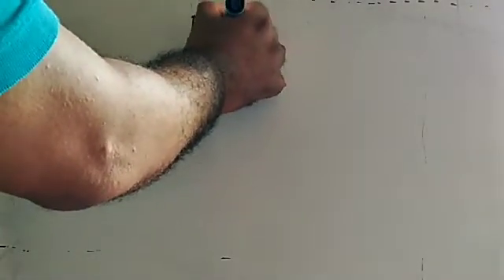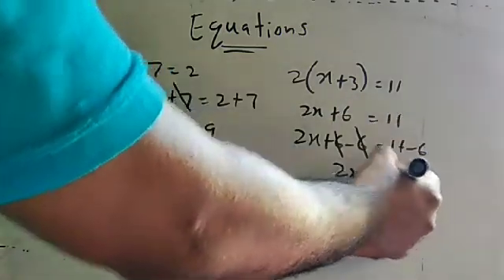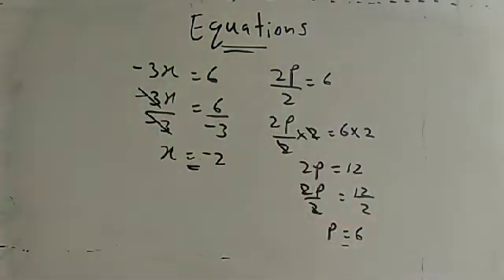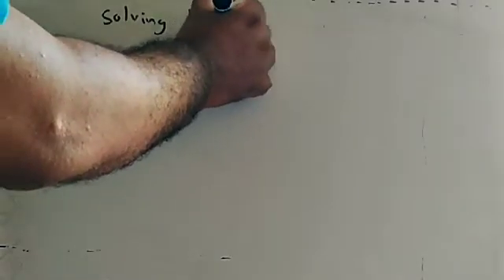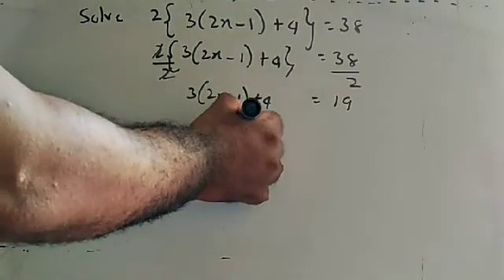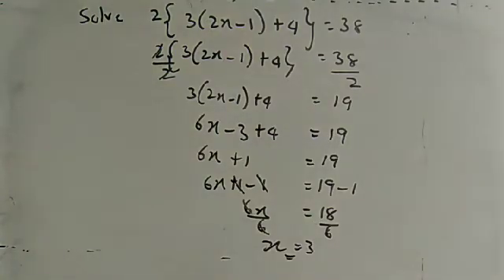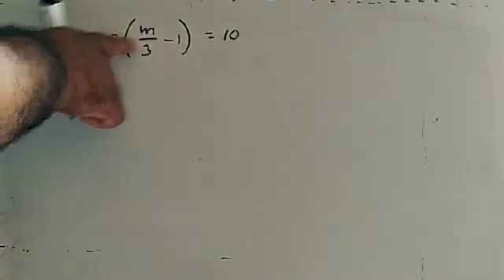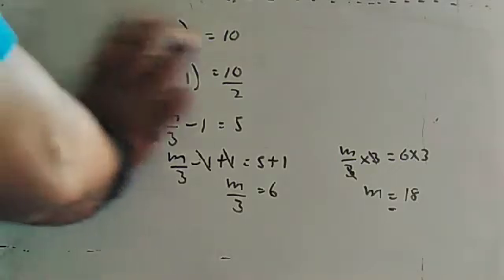EQUATIONS...basic step (20)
Watch this video and try to understand very well .Then do your excercises .
Good luck !

By studying this lesson you will be able to

*solve linear equations containing bracelets,

*solve linear equations containing fractions .